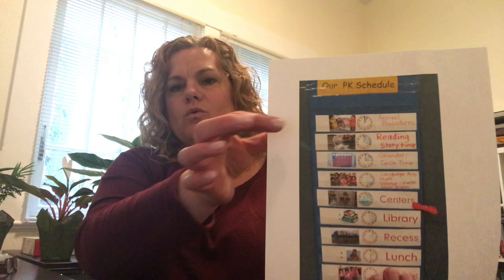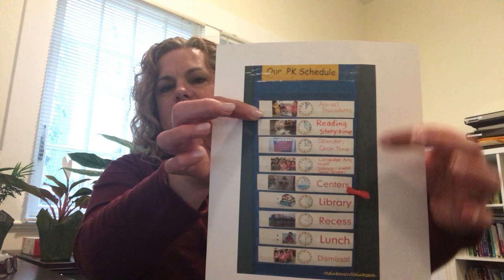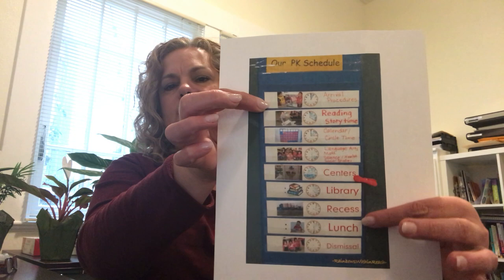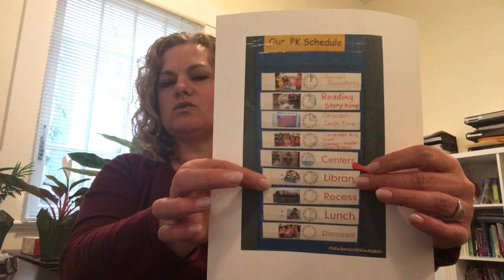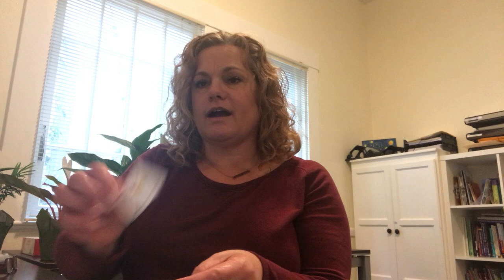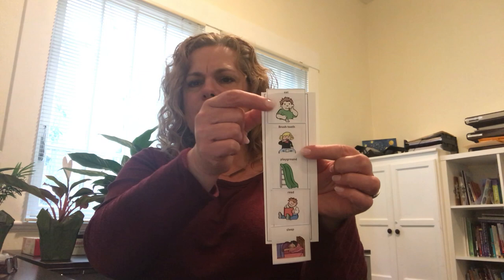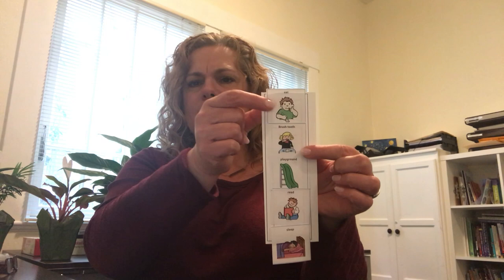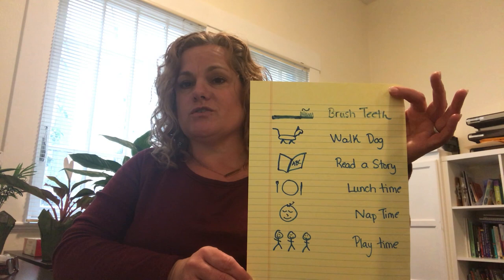Visual Schedules for Kids- Jennifer Mundy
Program Manager, Jennifer Mundy, explains the benefits and how to use visual schedules with kids.